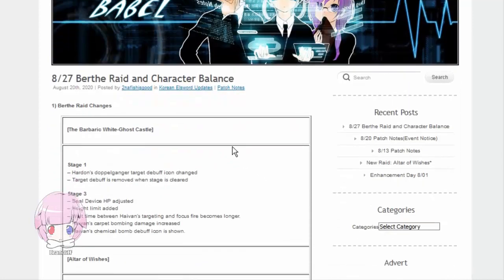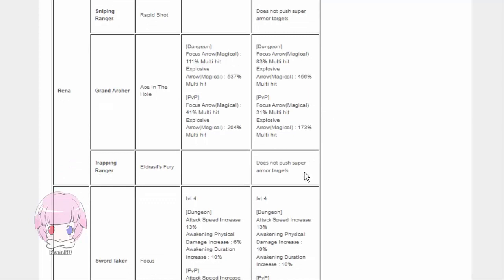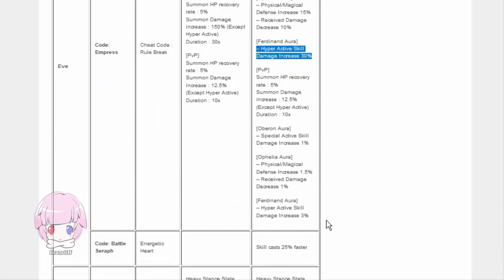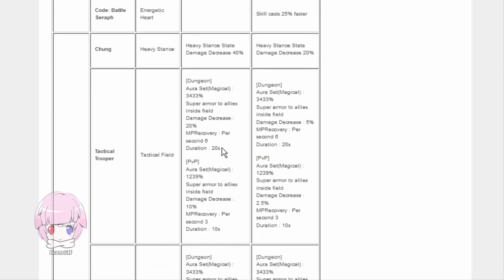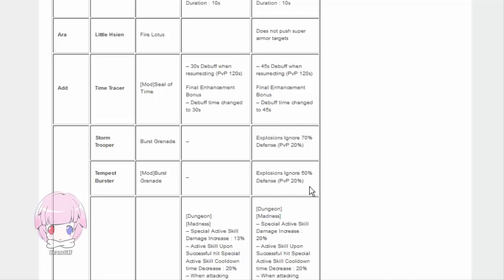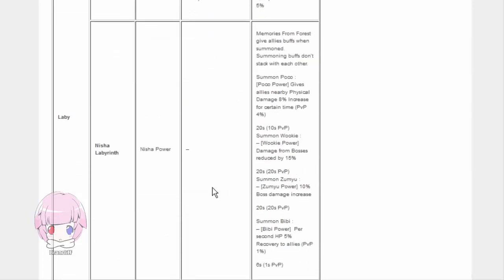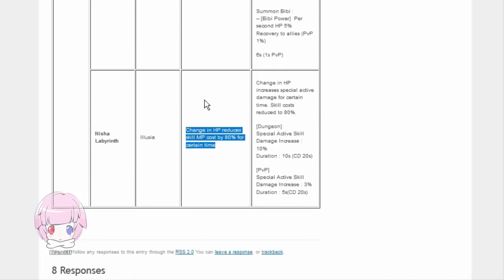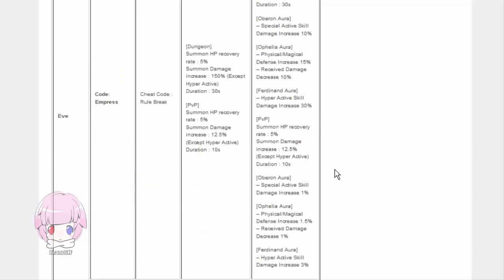Elsword - 08/27/2020 Update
You can celebrate if you want, but it means we're not keeping all y'all alive anymore. -n-

► Discord Servers
► Other YouTube Channels